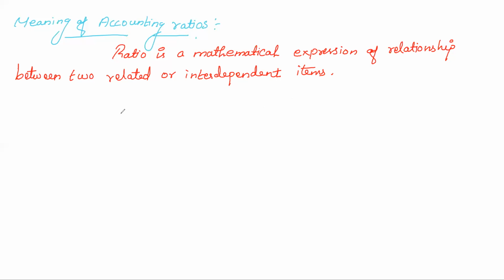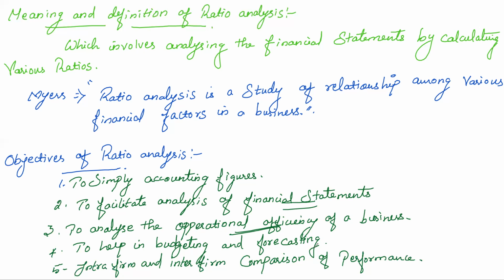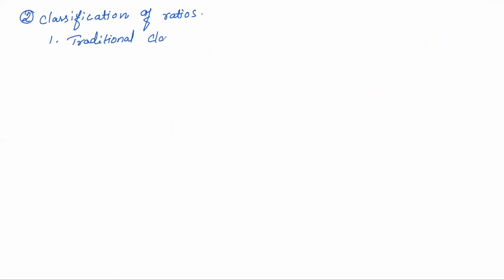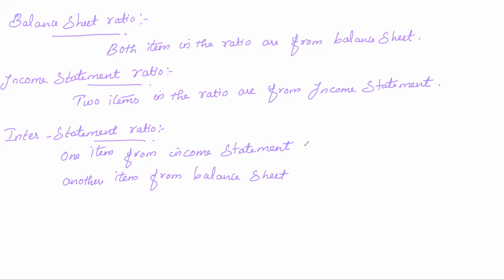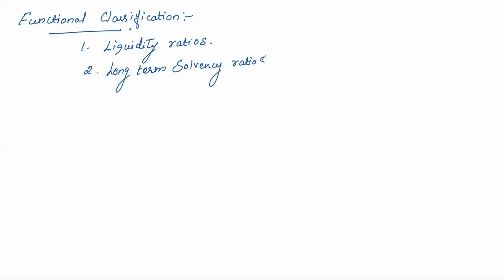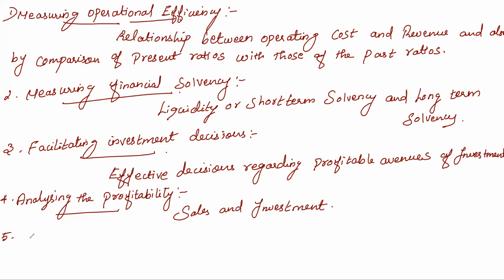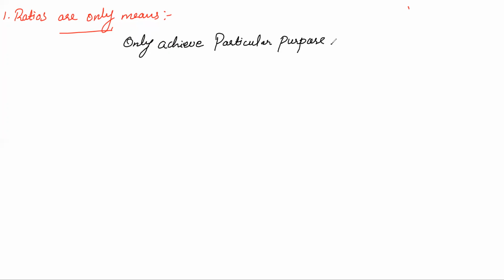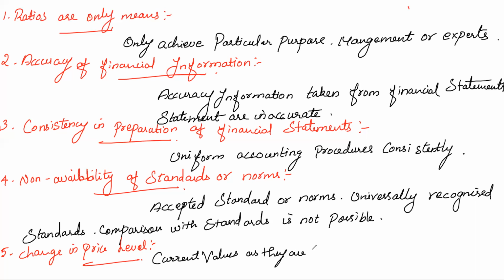XIIth accountancy- ratio ( theory)